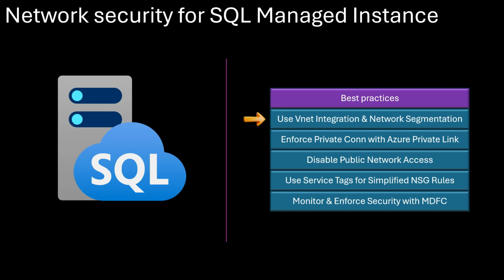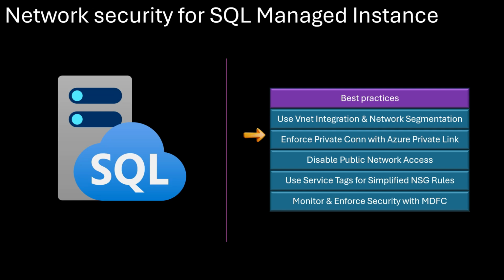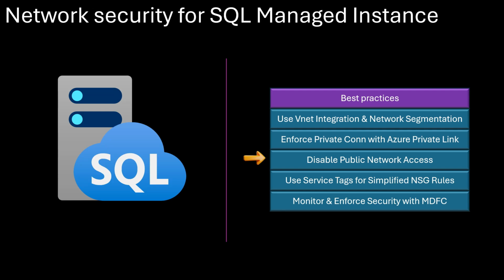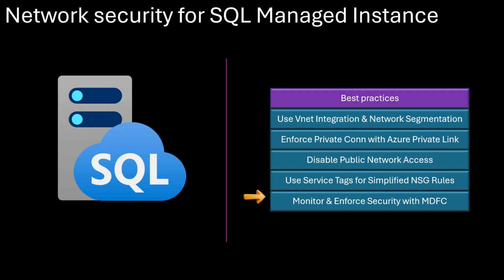Network security for SQL Managed Instance